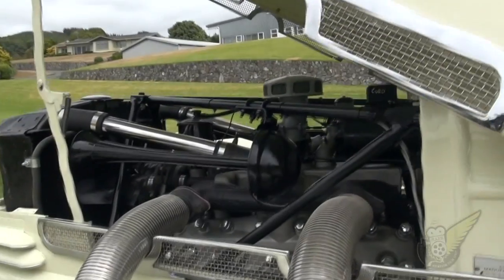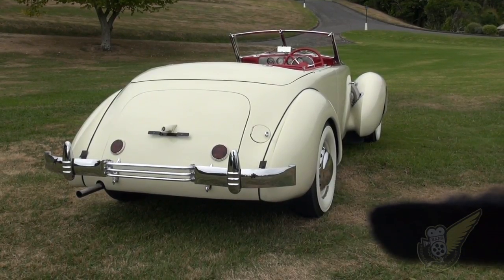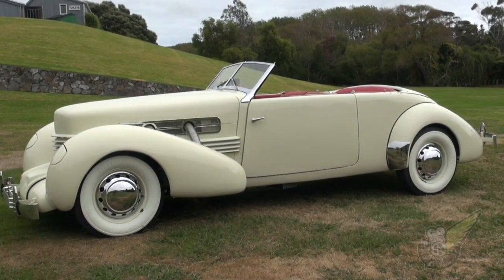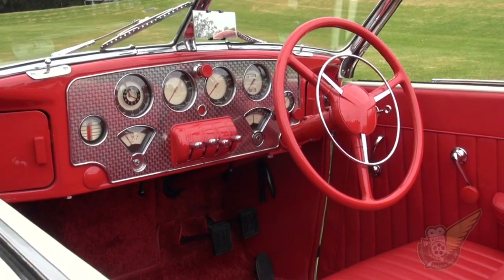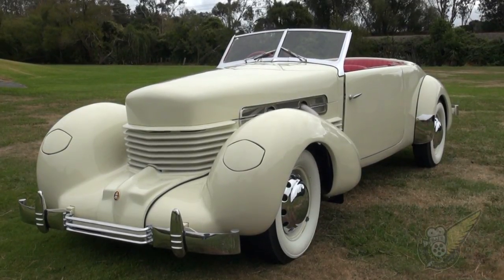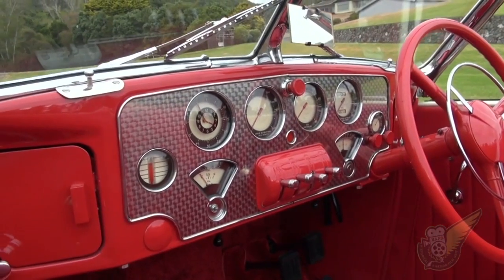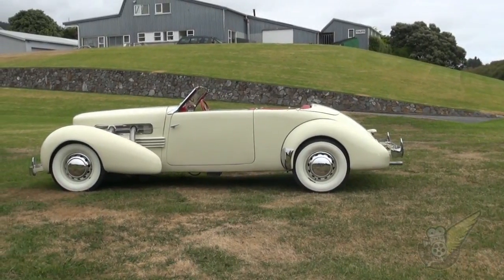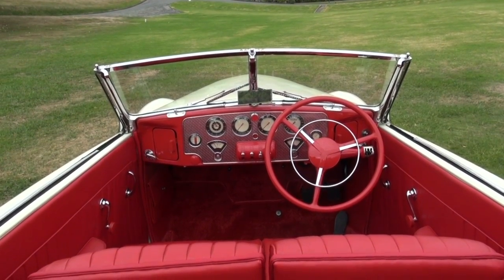1936 Cord 810 Phaeton Convertible - Top Down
This video shows the Southward Car Museum's 1936 Cord 810 Convertible, a very rare and desirable car from the 1930's, with its top down.